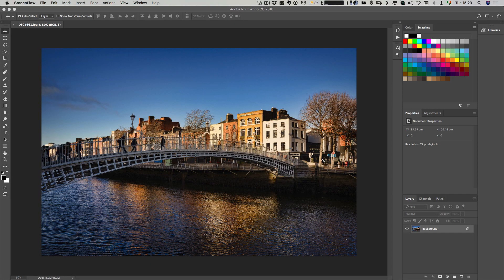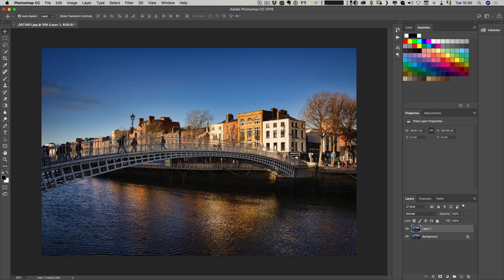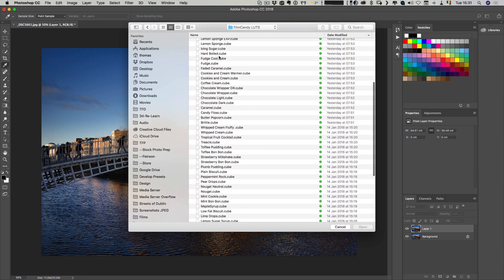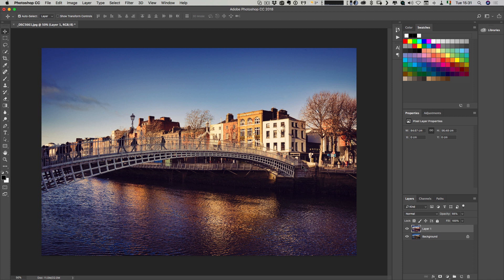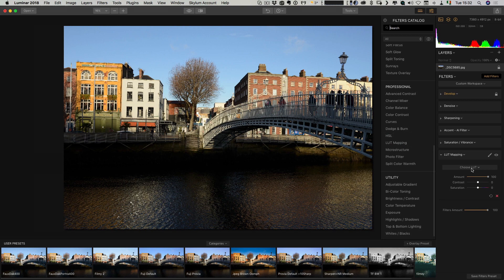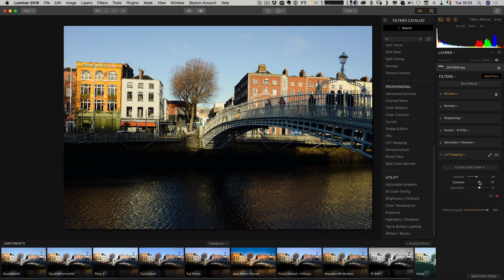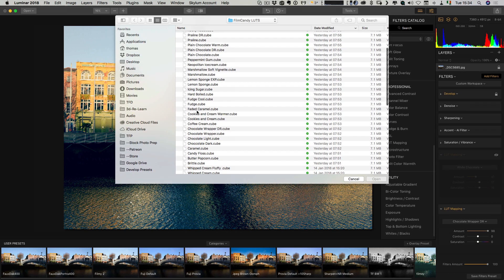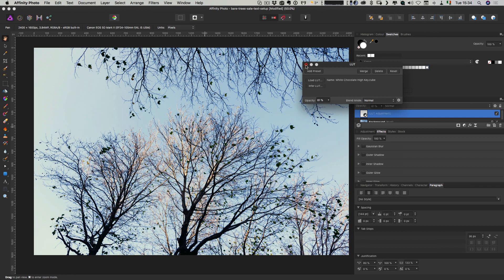How to Use LUTS in Photography Applications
In this video, I look at how to use LUTs in three different still photography applications. I show you how to use a LUT in Photoshop, Luminar 2018 and Affinity Photo.